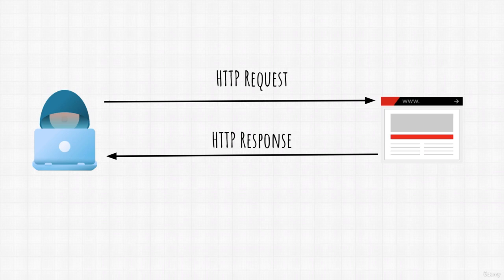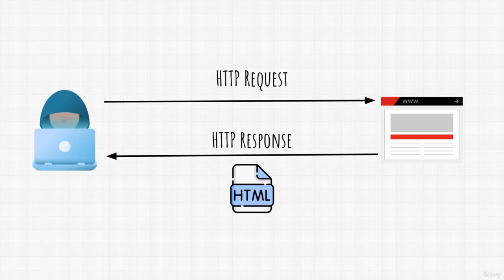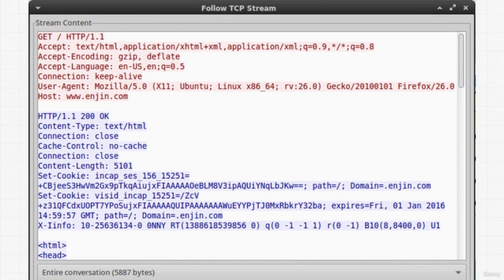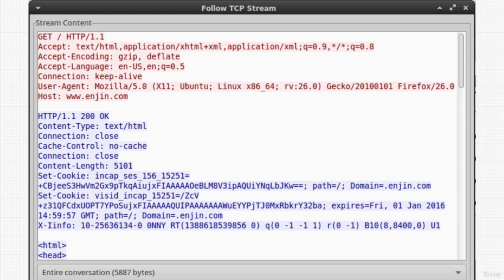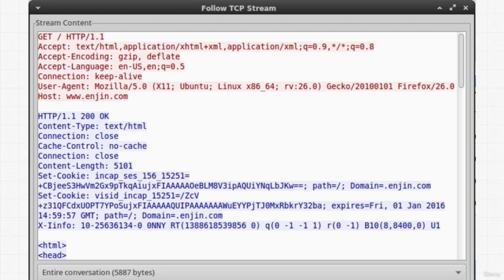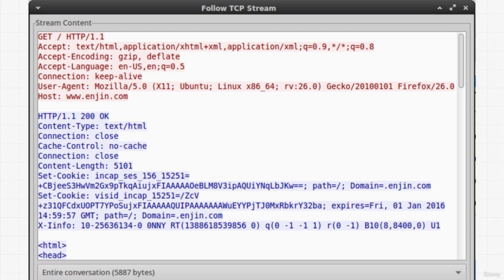HTTP Request & Response🕵🏼Website Application Penetration Testing 13.2